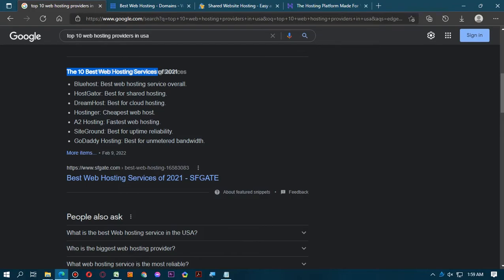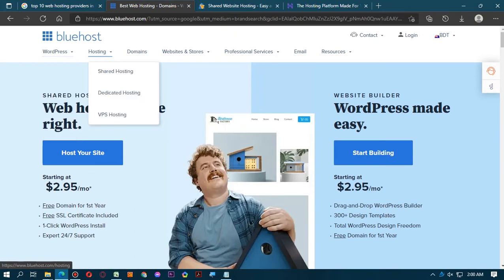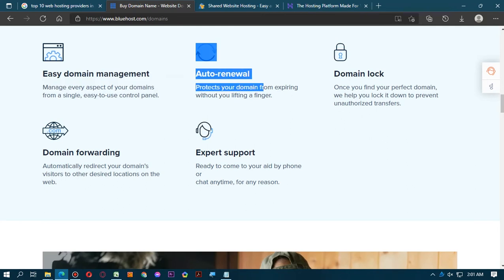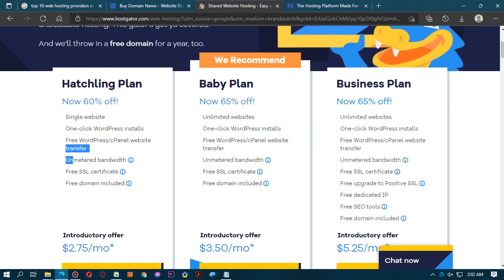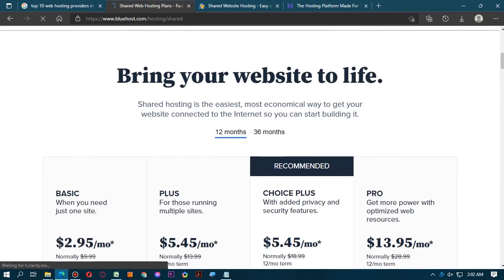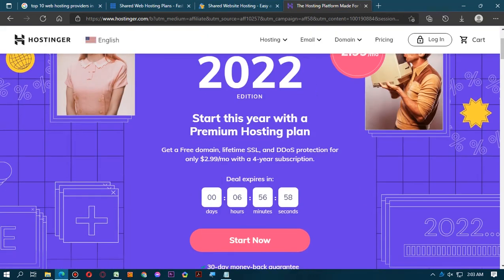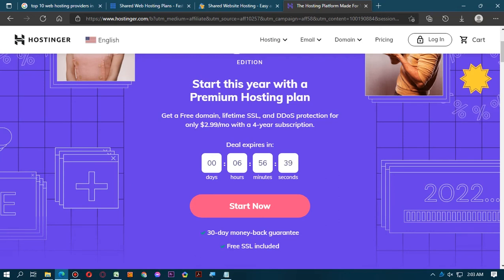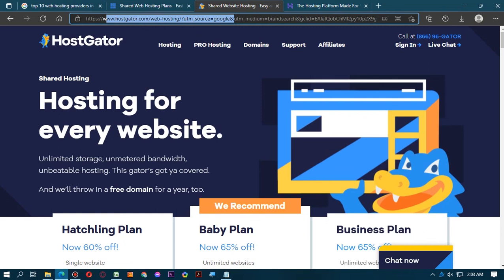Web Hosting In USA Provides By User | Top 10 USA WEB CHEAP WEB HOSTING In 2022 | Review by Spectra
Top 10 USA Based Web Hosting Services Providers||Reviews and Views 2022 on Best Web Hosting Servers

In This video I am discuss about Top 10 USA Based Web Hosting Services Providers.Reviews and Views 2022 on Best Web Hosting Servers.

 Web hosting in USA [10 USA WEB HOSTING PROVIDERS] CHEAP WEB HOSTING 2022

Cloud Hosting with SSD Storag
web hosting companies in usa
best web
web hosting services in usa
cheap web hosting in usa
cheapest web hosting in usa
web hosting prices in usa
best web hosting in usweb hosting companies in usa

wordpress hosting
free web hosting
website hosting
free website hosting
domain hosting
best web hosting
hostinger domain
cpanel hosting
best hosting
best wordpress hosting
cheap hosting
free domain and hosting
aws hosting
shared hosting
bluehost domain
web hosting services
dedicated server hosting
google web hosting
buy dedicated server
hosting provider
hostgator domain
web hosting companies
website hosting services
aws web hosting
hosting server
cheap wordpress hosting
free hosting with cpanel
domain and hosting
ionos hosting
best hosting provider
free php hosting
cheap website hosting
unlimited web hosting
google website hosting
buy hosting
bluehost hosting plans
hosting sites
ovh dedicated server
accuweb hosting